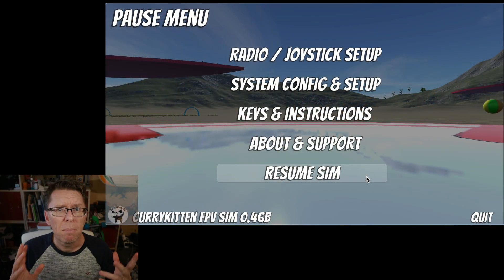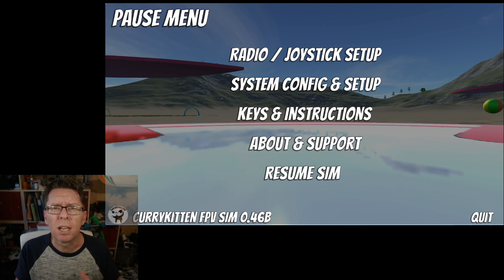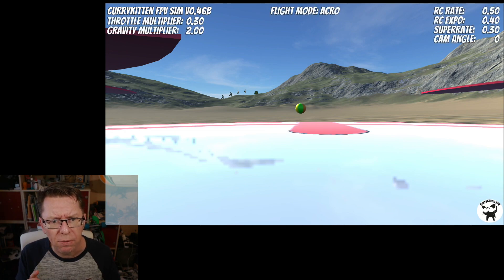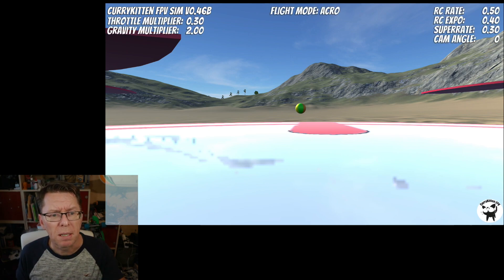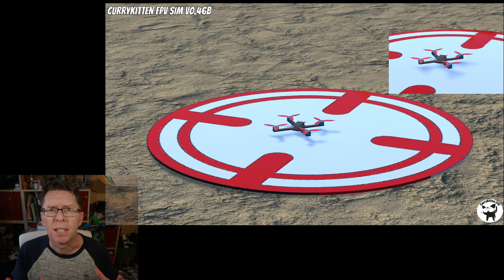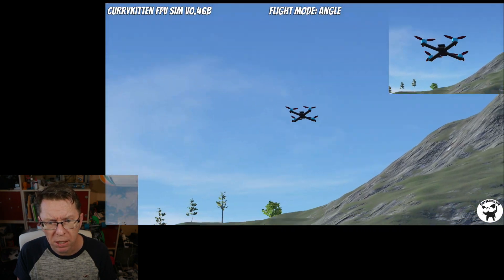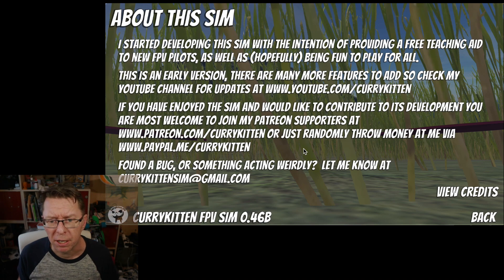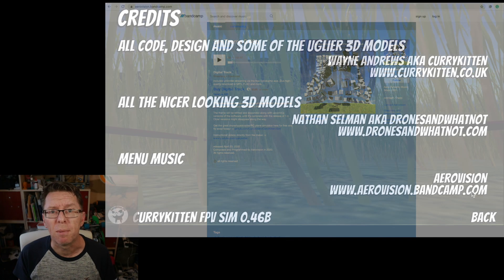Free FPV SIM 0.46b release: Accessibility, radio switches, and bandos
Welcome to the new Beta release of the FPV sim.  The main thrust of this update was to sort out a few things that made the sim feel a bit rough around the edges - so things should be a lot more accessible now for a beginner.  But I also added the ability to map the flip/reset commands to radio switches, and we have a bando to fly.

The new 0.46b code is also available to download